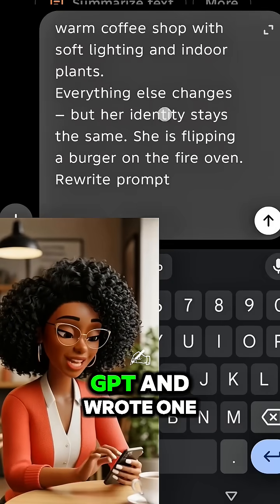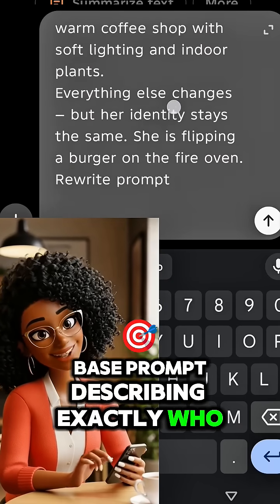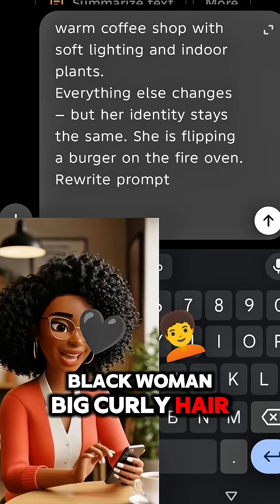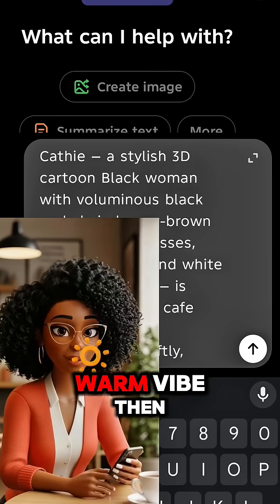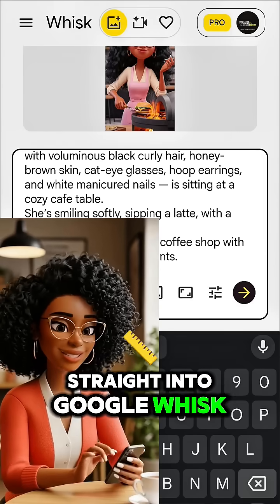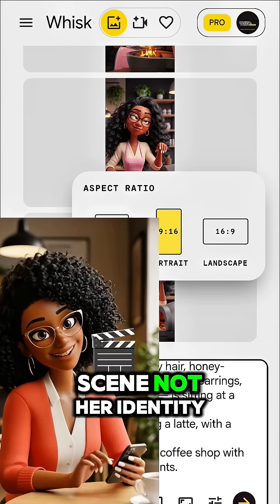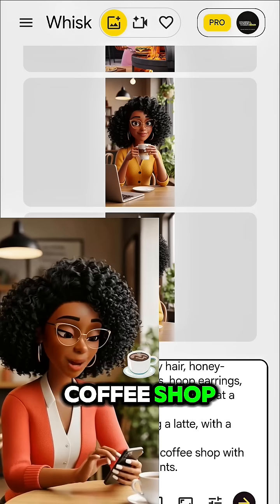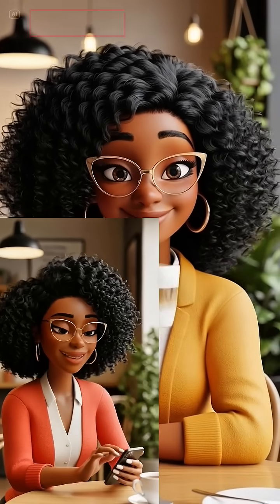How to Make Consistent AI Avatars with ChatGPT + Google Whisk 🔥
Struggling to get your AI avatar to look the same every time?
In this video, I’ll show you how to write a consistent character prompt in ChatGPT, then generate matching images in Google Whisk — perfect for faceless YouTube channels, digital branding, or storytelling.

✅ Learn how to fix inconsistent AI images
✅ Create a recognizable AI character
✅ Use AI tools like ChatGPT + Google Whisk the smart way.